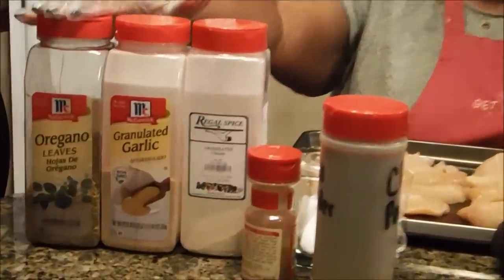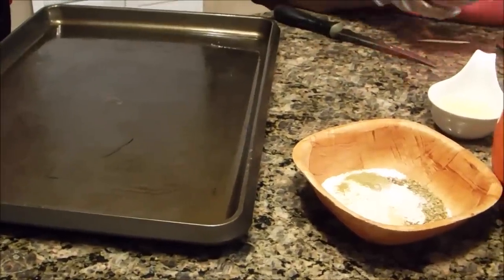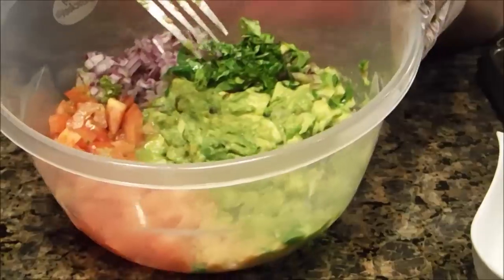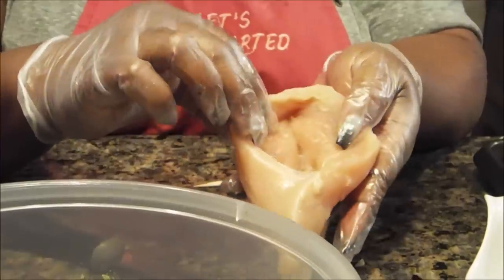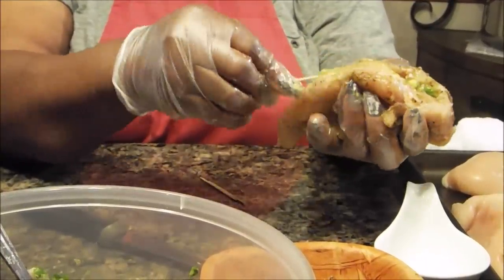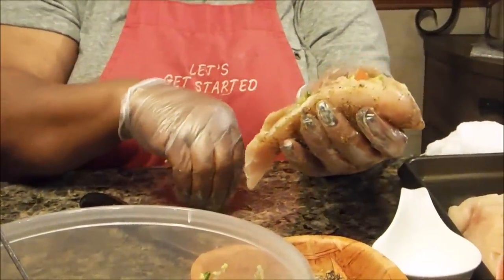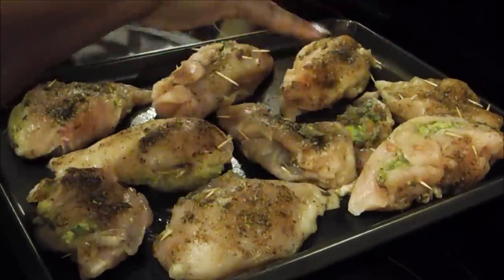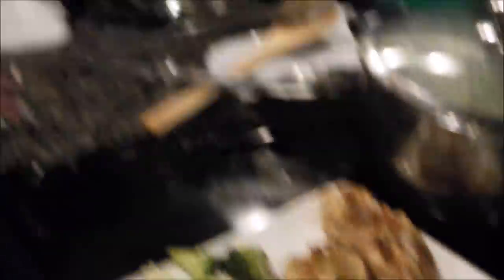How to Make: Guacamole Stuffed Chicken Breast (Diabetic & Keto Friendly)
6/7 chicken breast
1/2 tsp cumin
1 tsp each onion and garlic powder
3/4 tsp kosher salt
1 tsp chili powder
mix the above seasonings with 3 tble olive oil
in a separate bowl mix together
juice of 1 lime
1 tsp lime zest
1 smashed ripen avocado
1/2 c purple chopped onion
1/2 c tomato chopped
1 tbsp minced garlic
1 tbsp cilantro chopped
use tooth picks to closed and preheat oven to 400 degrees, cook for 25 to 30 minutes.